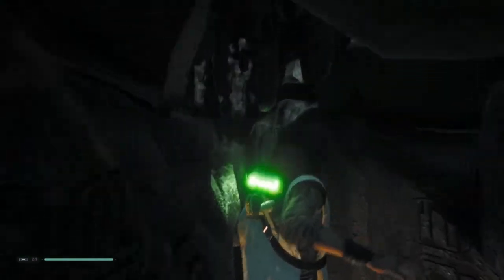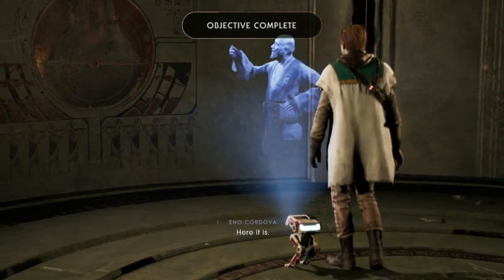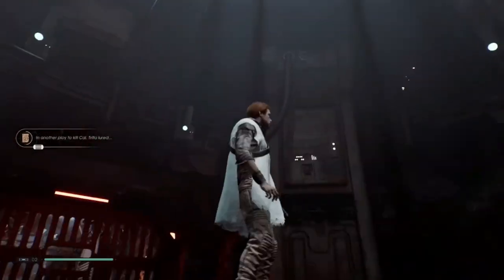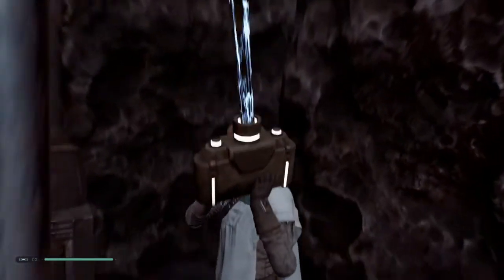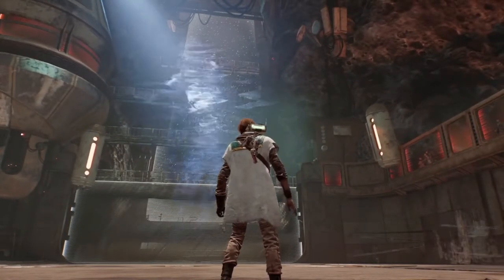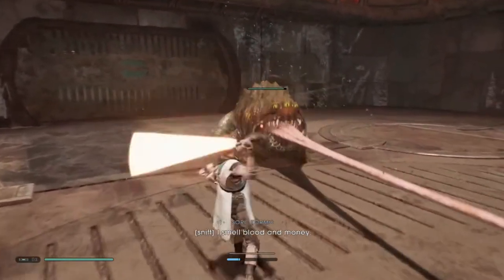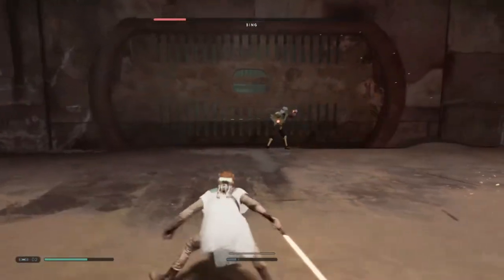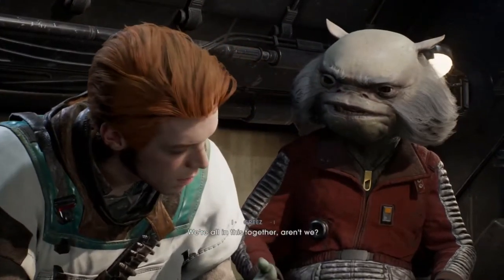Star wars Jedi Fallen Order Kidnapped PS5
Star Wars Jedi: Fallen Order is an action-adventure game developed by Respawn Entertainment and published by Electronic Arts. It was released for Windows, PlayStation 4 and Xbox One in November 2019, for Stadia in November 2020, and for the PlayStation 5 and Xbox Series X and Series S in June 2021